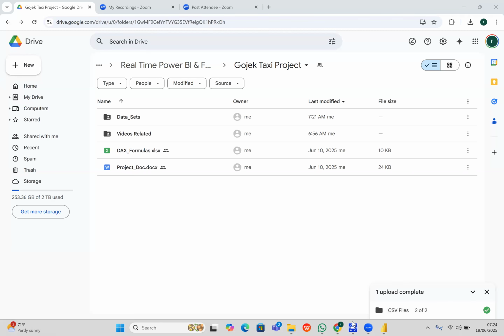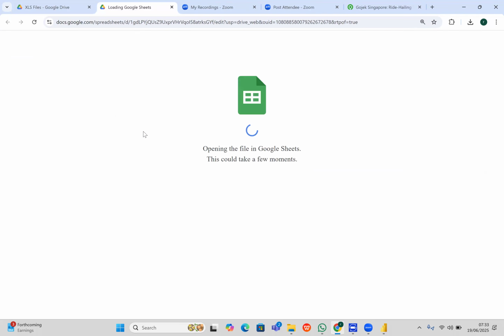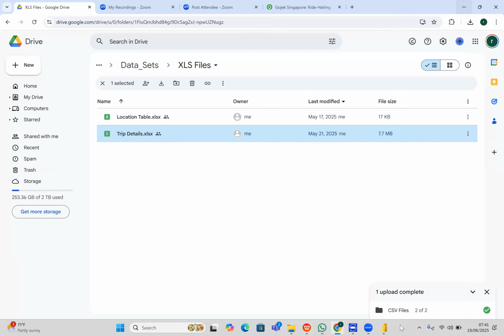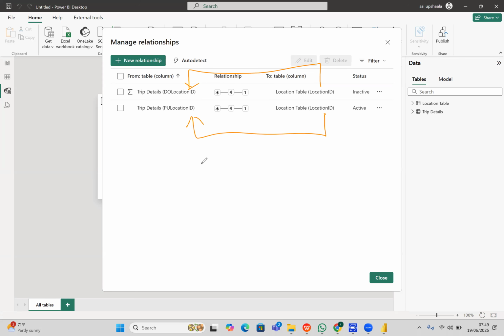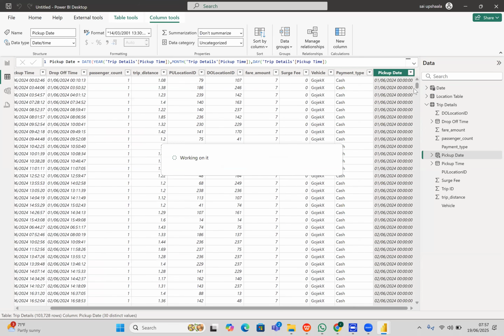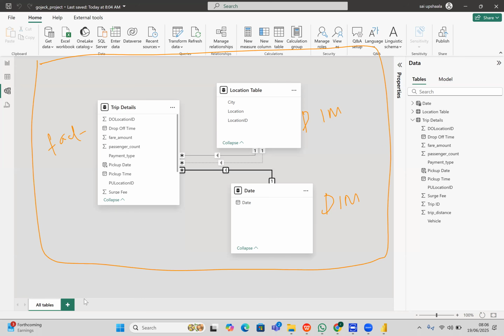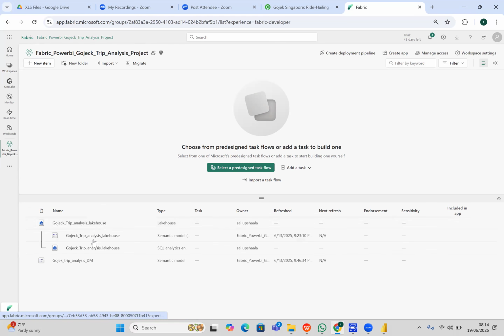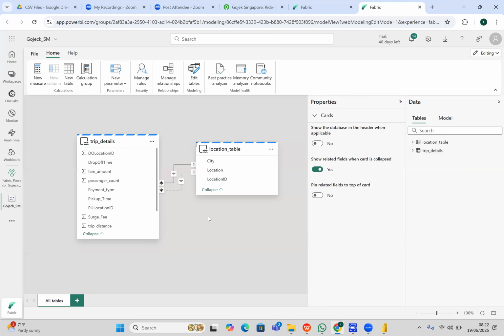Real time Project on Power Bi & Fabric Part2